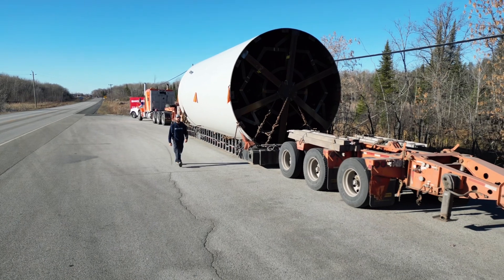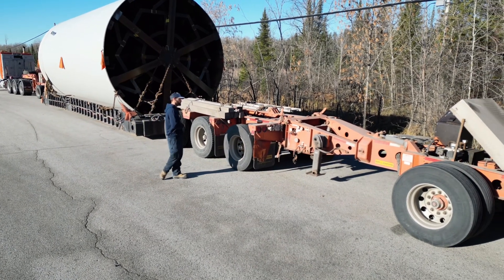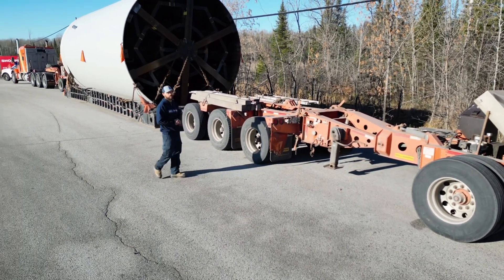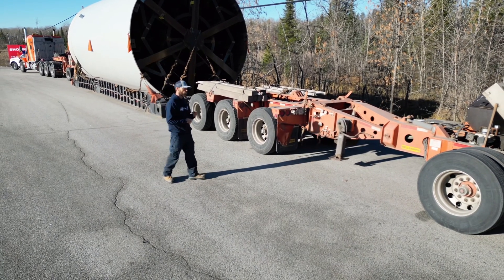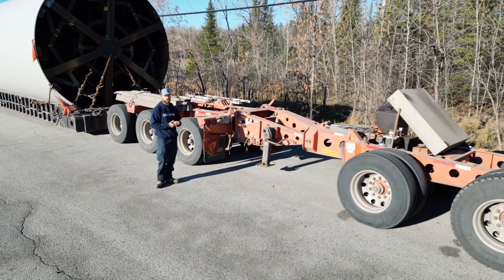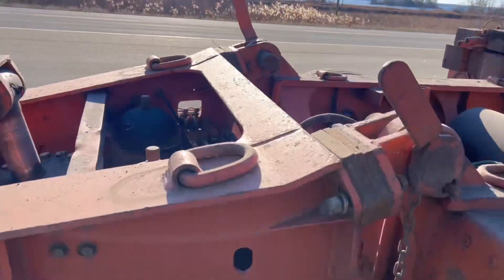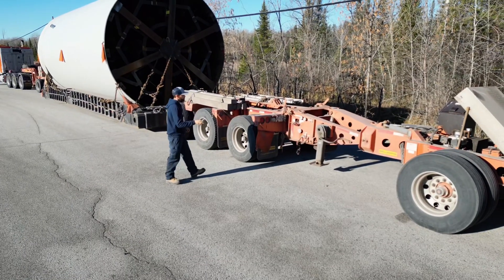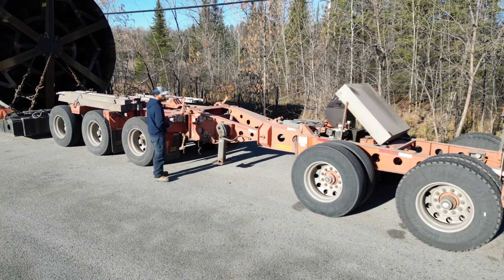Why such a long trailer???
3II0TSQUW9KXMMUA